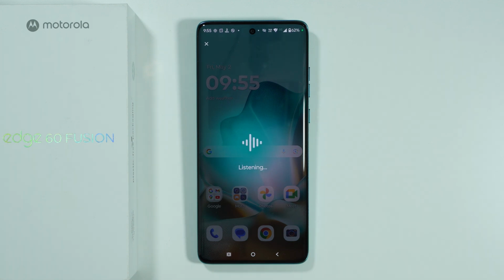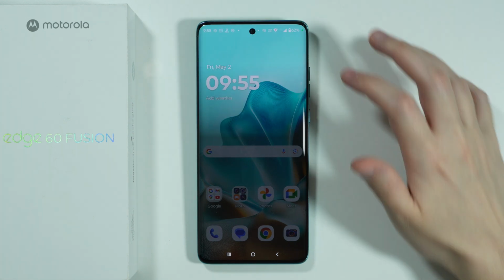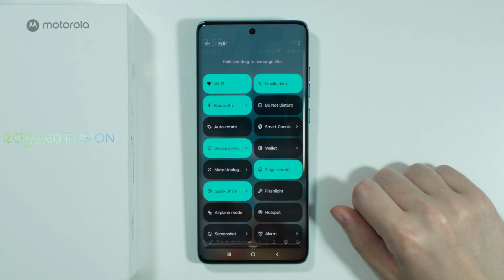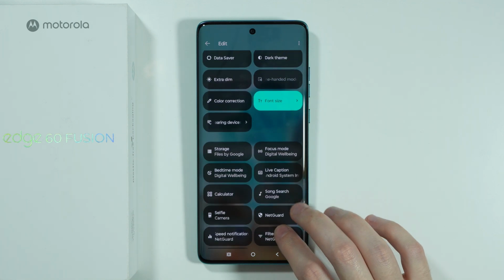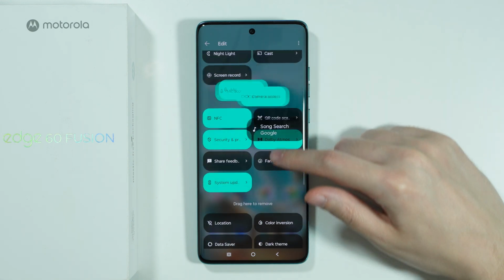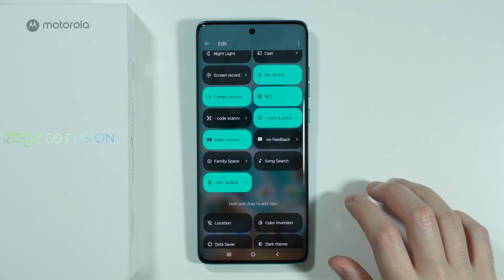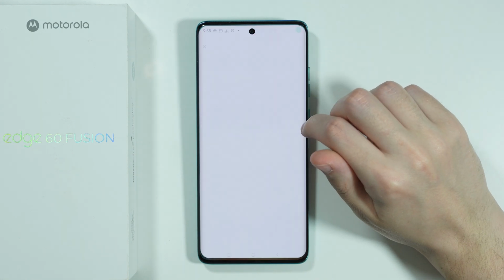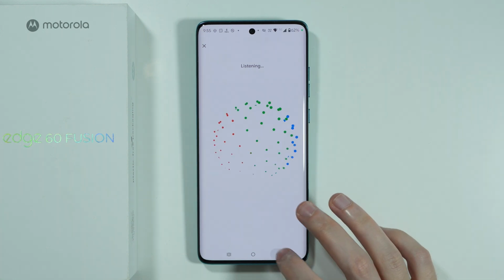Motorola Edge 60 Fusion: How to Search Songs (Recognize Music Feature)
Want to identify songs playing around you with your Motorola Edge 60 Fusion? This video shows how to use Google's Now Playing feature or third-party apps like Shazam. Learn where to find automatic music recognition settings and how to save discovered tracks. Never miss a song name again with these built-in audio detection tools.